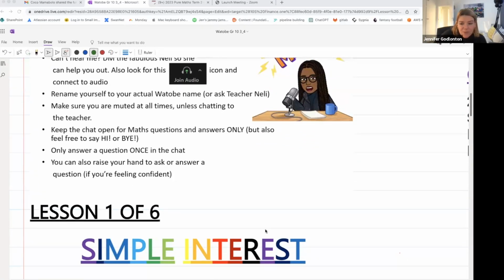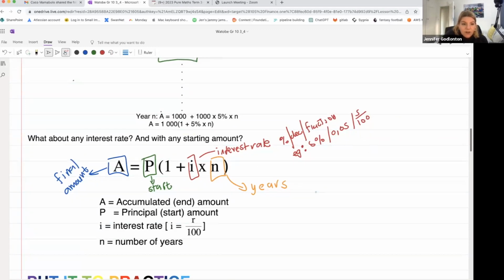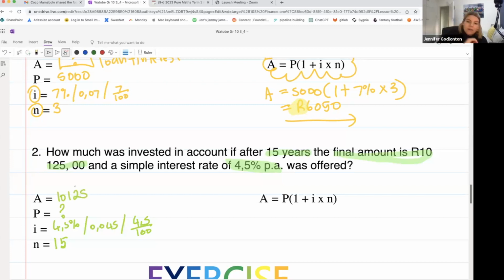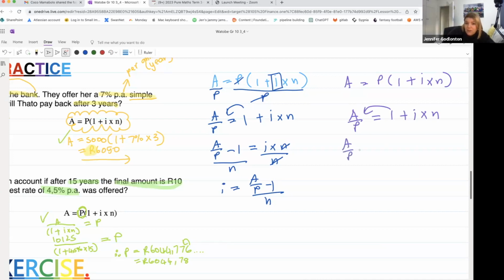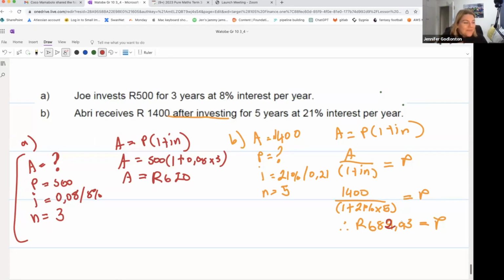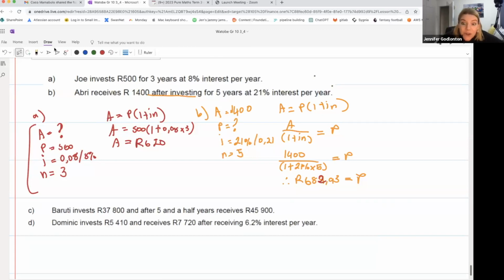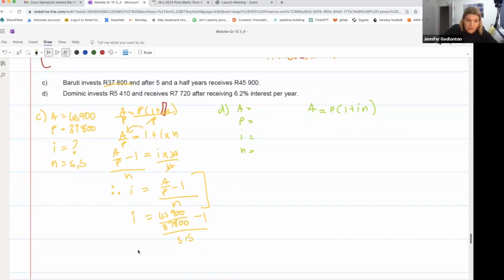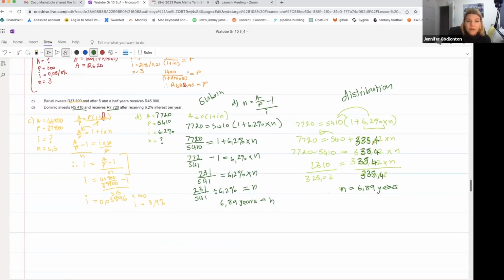Grade 10- Finance and Growth (simple interest)